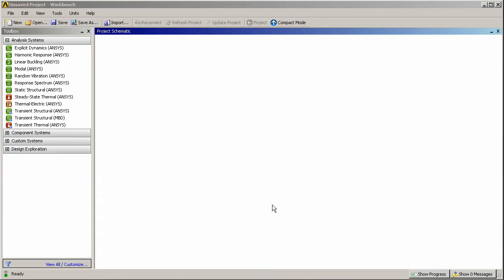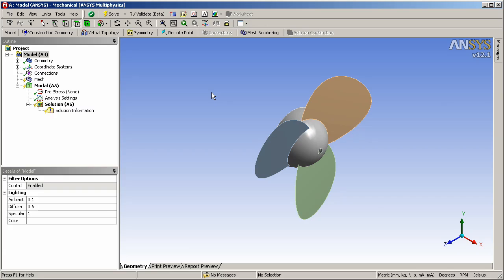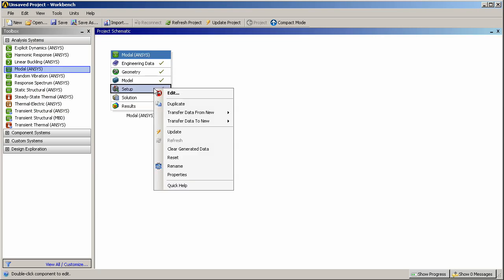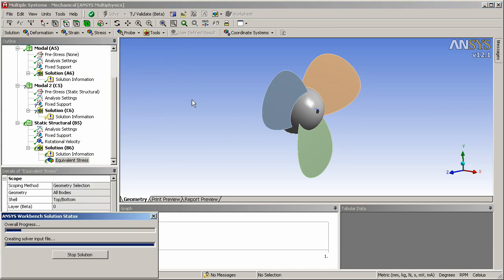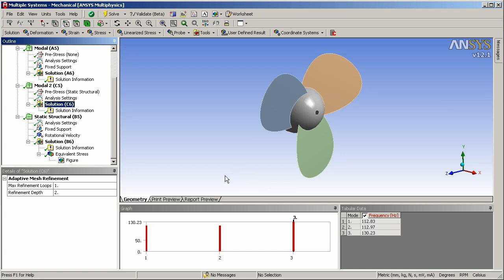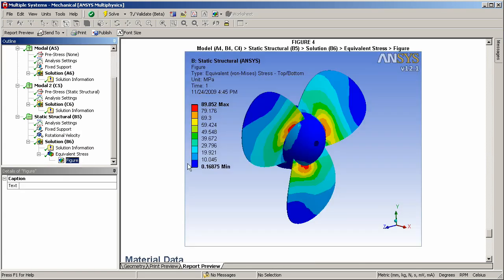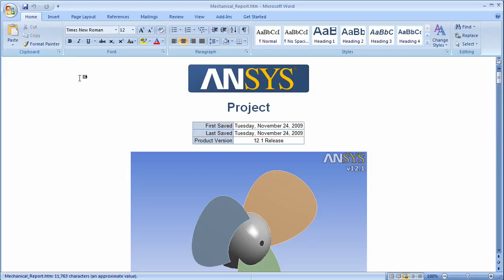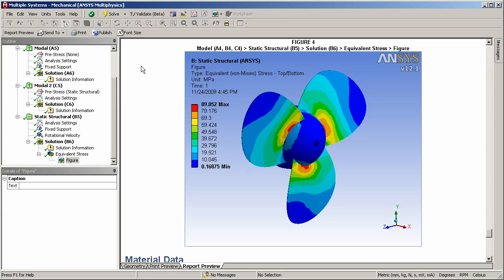ANSYS Workbench Quick Tip #2 - Reporting Linear Vibrations of a Fan.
presents Tim Pawlak from ANSYS, Inc. is back, this time demonstrating the use of ANSYS Workbench automatic report generator to capture and report modal and stress analysis results, including pre-stress modes.